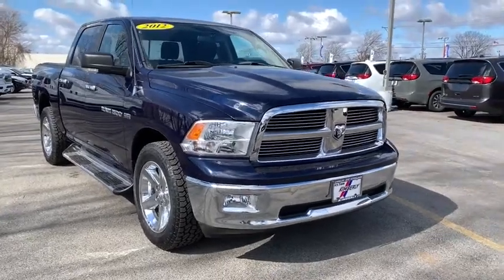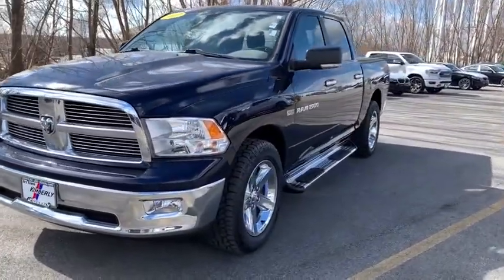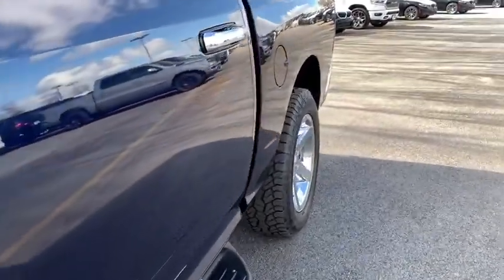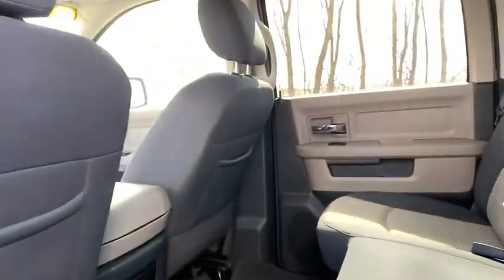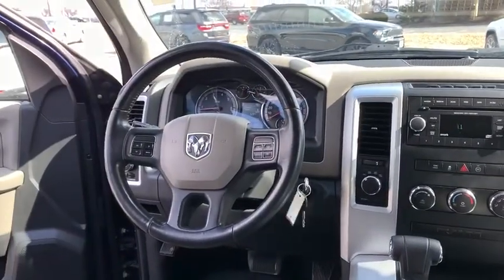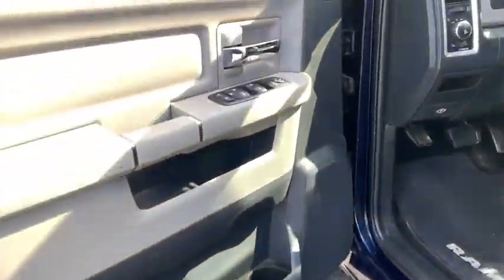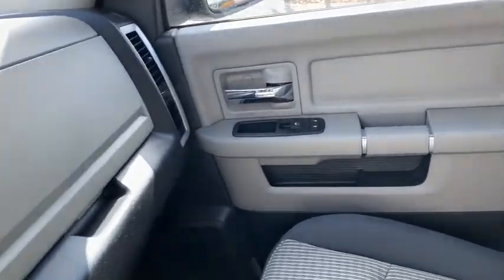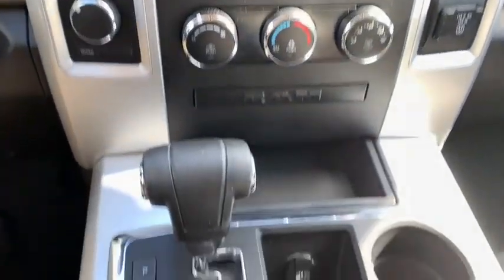2012 Ram 1500 Davenport, Moline, Rock Island, Muscatine, IA 1355D0B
True Blue Pearlcoat Used 2012 Ram 1500 available in Davenport, Iowa at Kimberly Car City. Servicing the Moline, Rock Island, Muscatine, IA area.
2012 Ram 1500 Big Horn - Stock#: 1355D0B - VIN#: 1C6RD7LT3CS150663

*** BACK UP CAMERA ***, *** 4X4 / 4- WHEEL DRIVE ***, *** ALLOY WHEELS ***, *** BRAKE ASSIST ***, *** KEYLESS ENTRY ***, Ash Tray Lamp, Auto-Dimming Exterior Mirrors, Auto-Dimming Rear-View Mirror, Exterior Mirrors Courtesy Lamps, Exterior Mirrors w/Supplemental Signals, Glove Box Lamp, Luxury Group, Overhead Console w/UGDO, Power Heated Fold-Away Mirrors, Rear Dome w/On/Off Switch Lamp, Sun Visors w/Illuminated Vanity Mirrors, Underhood Lamp, Universal Garage Door Opener.brbrbrOdometer is 8274 miles below market average! 2012 Ram 1500 Big Horn True Blue Pearl Big Horn HEMI 5.7L V8 Multi Displacement VVT 6-Speed Automatic 4WDbrbrbrAwards:br  * 2012 KBB.com 10 Best Used Trucks Under $20,000brbrbrWe pride ourselves in consistently exceeding our customer's expectations. You will have a pleasant shopping experience that is fun, informative, and never high pressured. Our team is professional and experienced and we offer a no-pressure environment. We'd be happy to answer any questions that you may have.